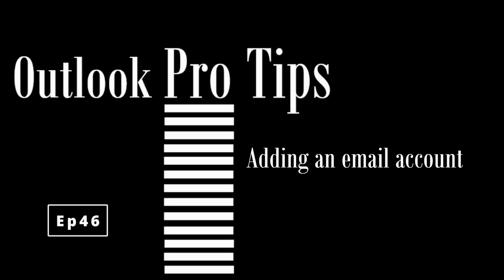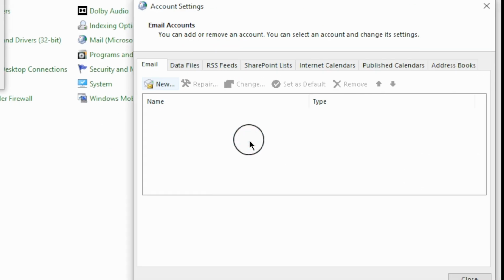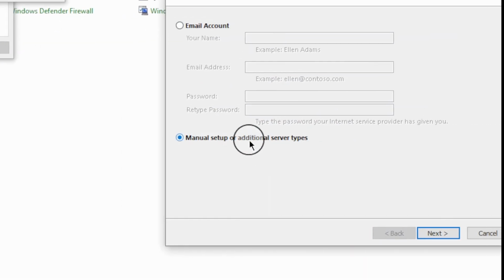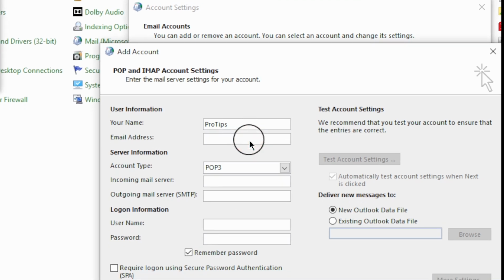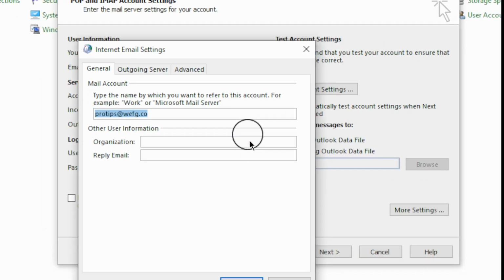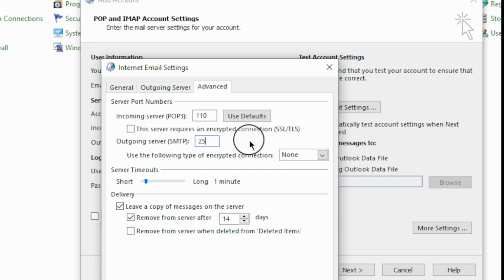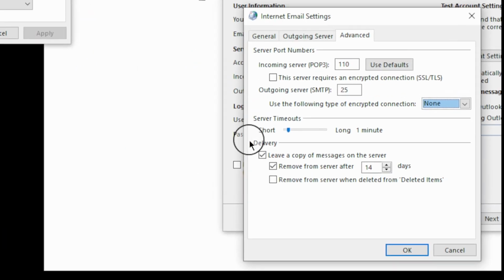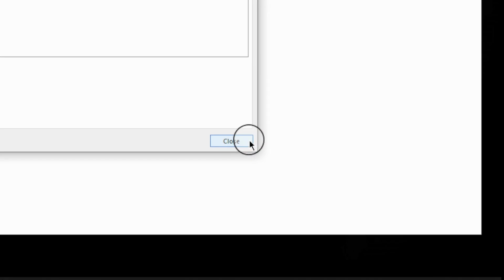Adding an account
Adding an email account to outlook can be a bit unclear, but we go through the process step by step.